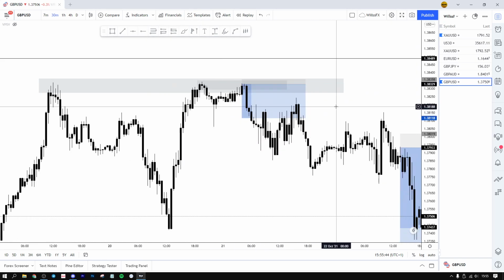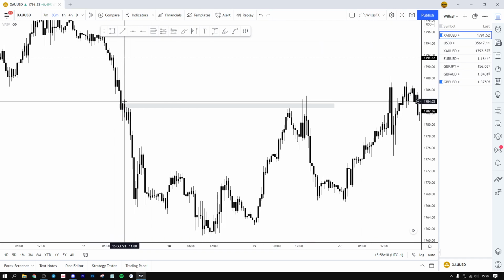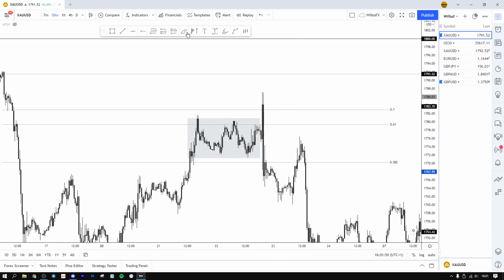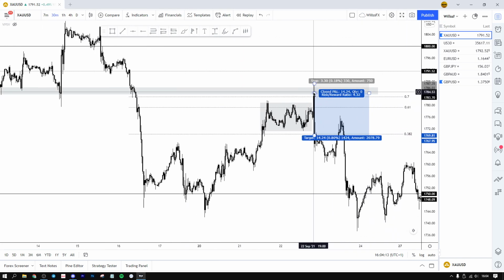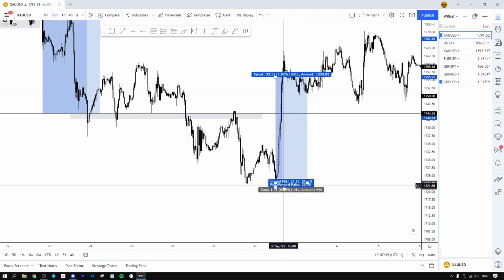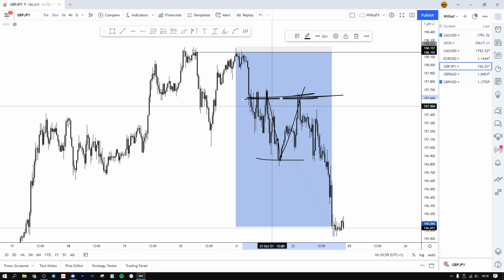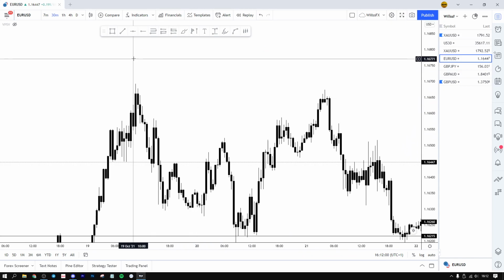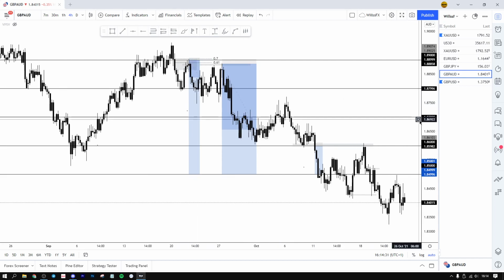Snipper Entries Part 2 | By Willfx Forex Course